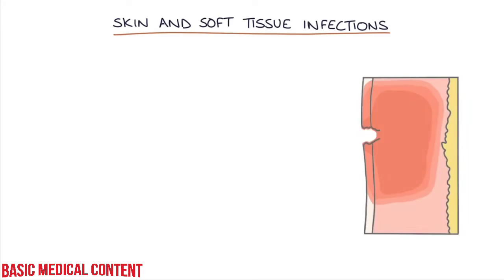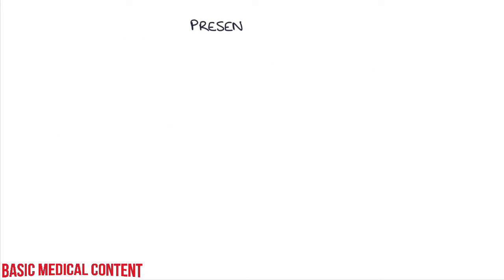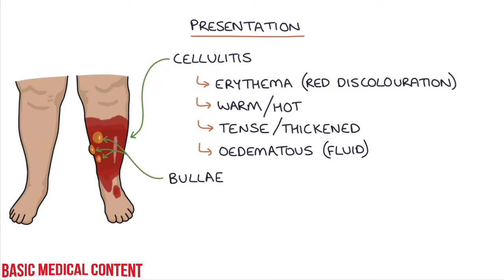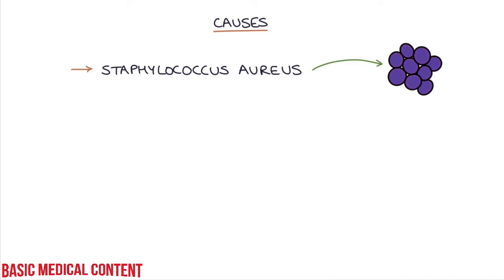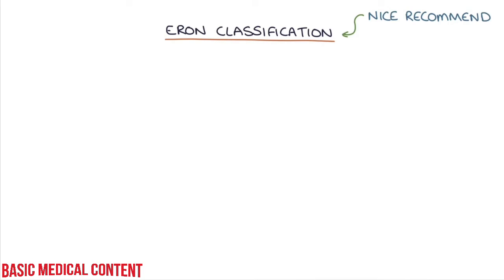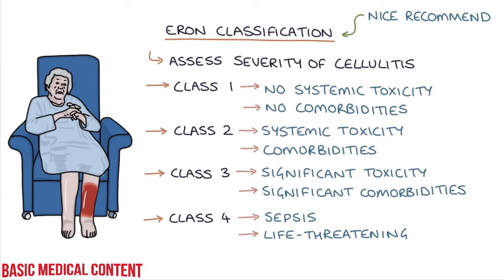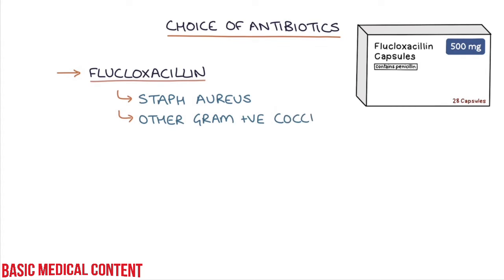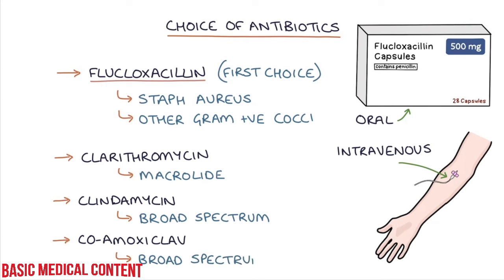Cellulitis | Skin and Soft Tissue Infections | Drk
Cellulitis is an infection of the skin and soft tissue of the skin. The infection is usually caused by bacteria, such as staphylococci ("Staph") or streptococci ("Strep"); these commonly live on the skin or inner surface of the nose or mouth among healthy people.

What is the difference between infection and cellulitis?
The affected skin is swollen and inflamed and is typically painful and warm to the touch. Cellulitis usually affects the lower legs, but it can occur on the face, arms and other areas. The infection happens when a break in the skin allows bacteria to enter.

What does skin and soft tissue infection mean?
Skin and soft tissue infections (SSTI) are bacterial infections of the skin, muscles, and connective tissue such as ligaments and tendons. Penn Medicine's SSTI Treatment Clinic provides comprehensive and specialized care, including education, antibiotic treatment and recurrence prevention.

What is cellulitis skin infection?
Cellulitis is a common bacterial skin infection that causes redness, swelling, and pain in the infected area of the skin. If untreated, it can spread and cause serious health problems.

What are the two types of cellulitis?
There are different types of cellulitis, depending on where the infection occurs. Some types include: periorbital cellulitis, which develops around the eyes. facial cellulitis, which develops around the eyes, nose, and cheeks.

What happens to skin after cellulitis?
Cellulitis usually causes redness, swelling, and tenderness. Good hygiene and skin care can help prevent cellulitis. Watch any breaks in the skin for signs of infection. Untreated cellulitis can lead to amputation, shock, and even death.

What is the main cause of cellulitis?
Cellulitis is usually caused by a bacterial infection. The bacteria can infect the deeper layers of your skin if it's broken, for example, because of an insect bite or cut, or if it's cracked and dry.

Is soft tissue infection same as cellulitis?

Does itching mean cellulitis is healing?
Cellulitis is not normally itchy until it starts to go away and the skin heals. Cellulitis is not itchy in the early stages of the infection. You may feel unwell, with a raised temperature (fever). If the cellulitis becomes very bad you may feel shivery and weak.

Can soft tissue injury cause cellulitis?
Skin and soft tissue infections

Infections may present either as cutaneous abscesses with a collection of pus surrounded by an area of erythema and swelling or as diffuse, spreading infections as in cellulitis or erysipelas.

Is cellulitis a bacterial or virus?
Cellulitis is a common skin infection caused by bacteria. It affects the middle layer of the skin (dermis) and the tissues below.

What are the 5 types of skin infections?
Common skin infections include cellulitis, erysipelas, impetigo, folliculitis, and furuncles and carbuncles.

What layer of skin does cellulitis affect?
Cellulitis is a common skin infection caused by bacteria. It affects the middle layer of the skin (dermis) and the tissues below. Sometimes, muscle can be affected.

What helps cellulitis heal faster?
The fastest way to get rid of cellulitis is to take your full course of antibiotics. Some home treatments may help speed up the healing process.
Home treatments include:
Warm compress. ...
Elevation. ...
Compression. ...
Non-steroidal anti-inflammatory drugs (NSAIDs).